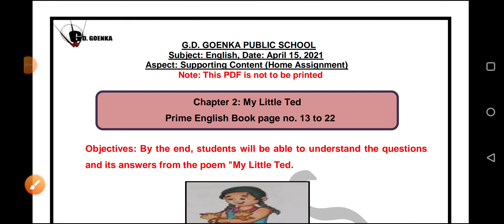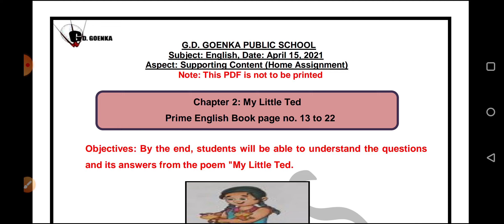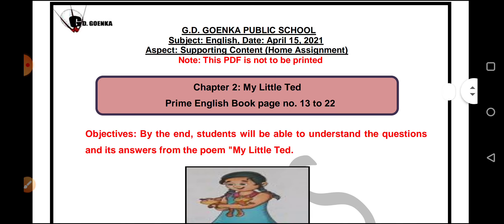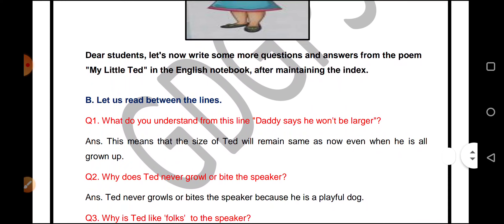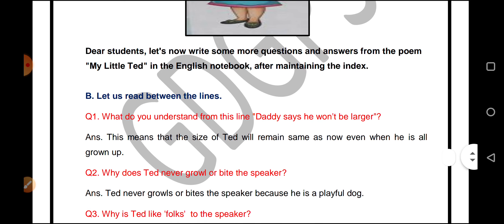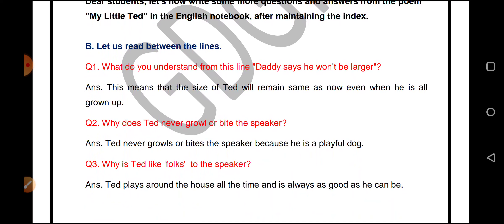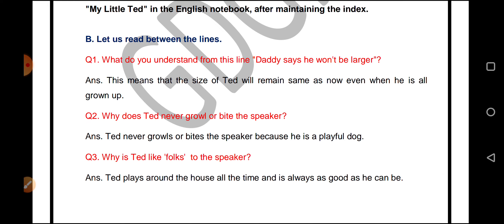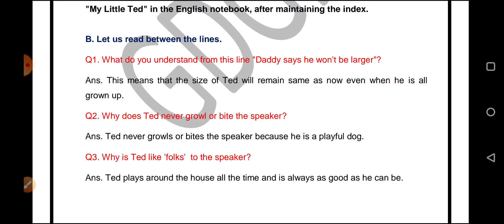Grade 3 English Dated 15 04 2021